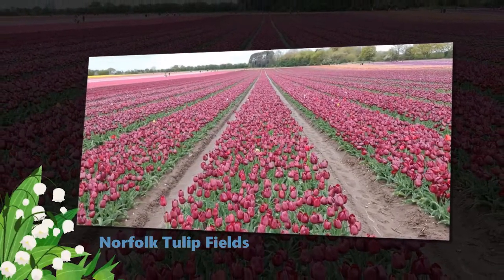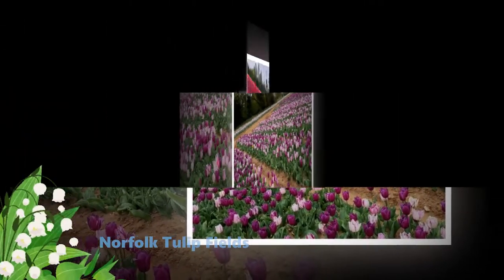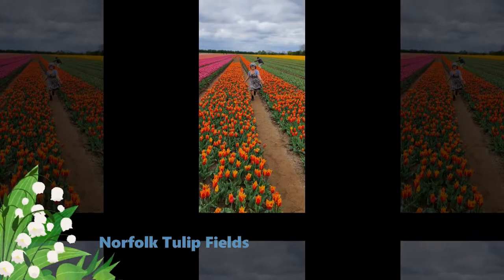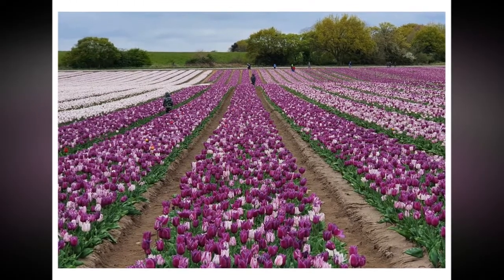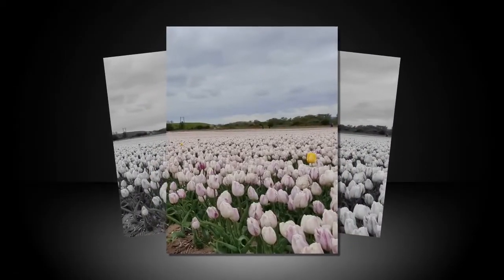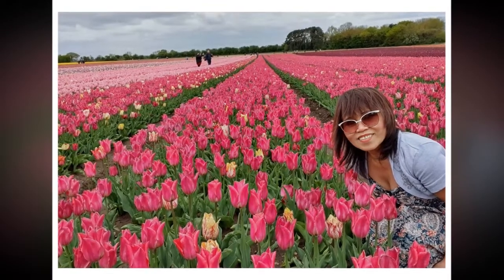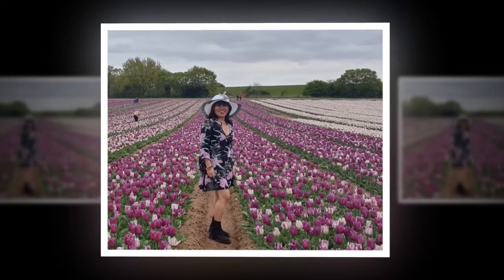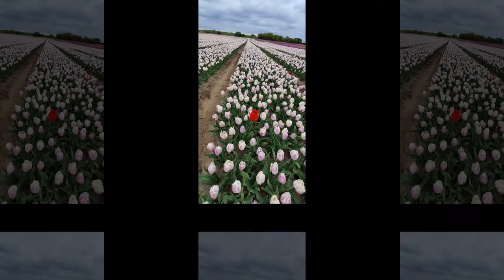NORFOLK TULIP FIELDS